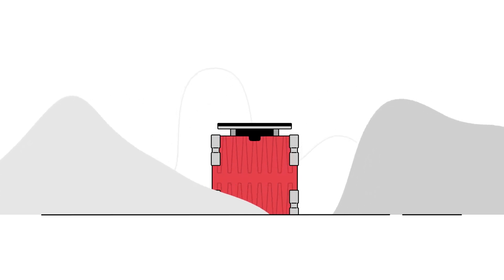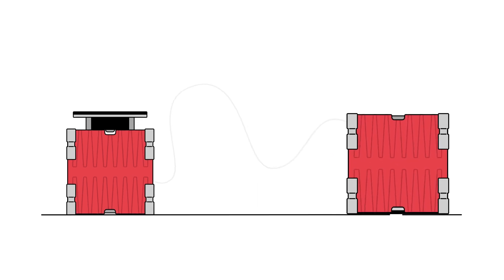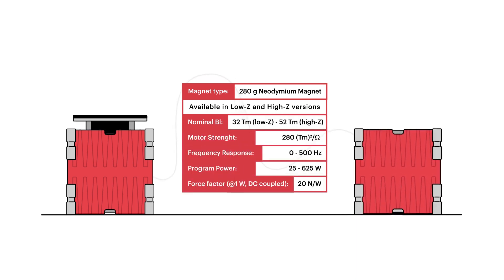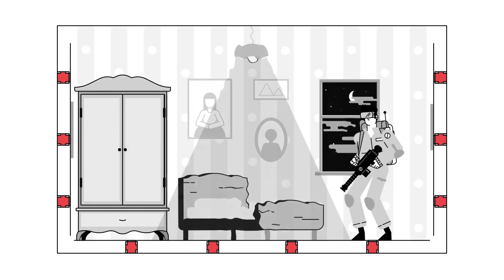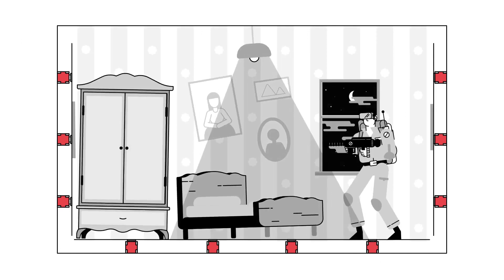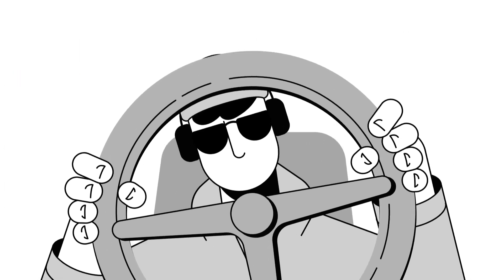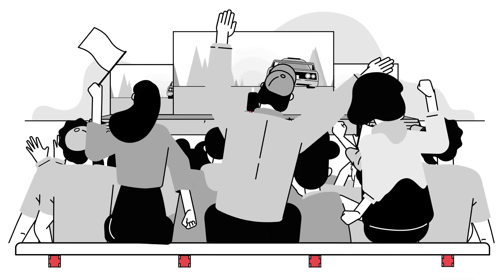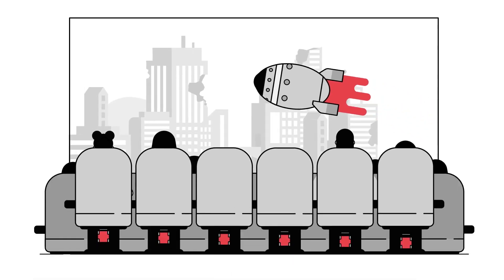Powersoft Mover Tactile Transducer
Designed to kick the listener's butt, Powersoft’s Mover is a small-yet-powerful linear transducer for audio applications and as a linear motor/shaker based on the company’s patented moving magnet linear motor technology. Adaptable to various purposes, including 4-D cinemas, theme parks or venues with vibrating acoustic floors — as well as applications beyond entertainment — Mover uses haptic perception so audiences can feel the sound. It works by vibrating the surrounding environment, felt by audiences via bone conduction, and translates into perceivable frequencies down to 5 Hz. Featuring an external coupler that lets users connect its moving mass to the receiving surface, Mover can be used in direct-drive applications in which the transducer is anchored to an immovable surface and the moving magnet is connected to a movable surface, such as a floating floor or a chair, to produce dramatic effects with extraordinary efficiency.